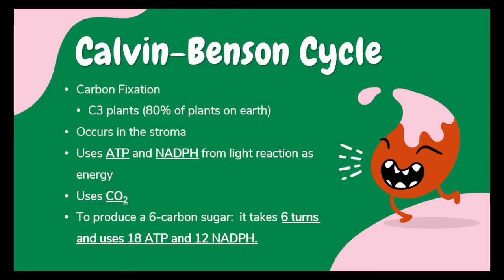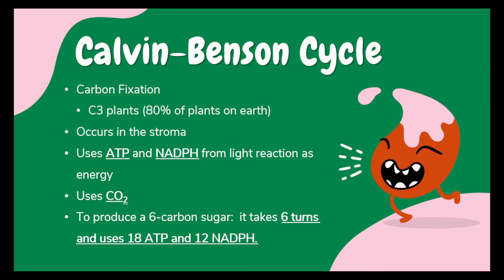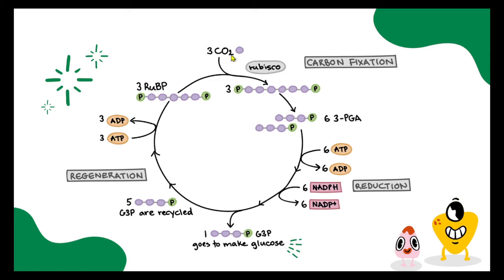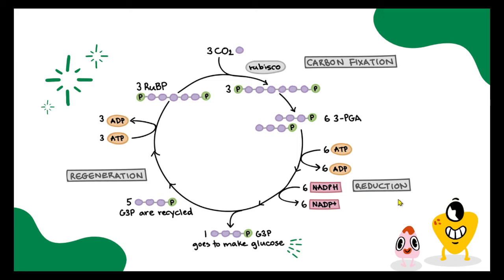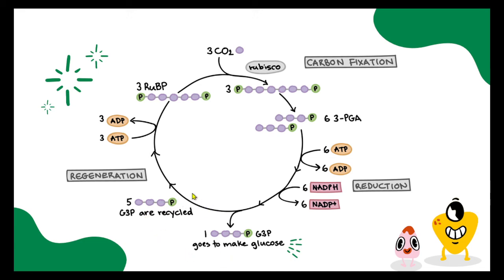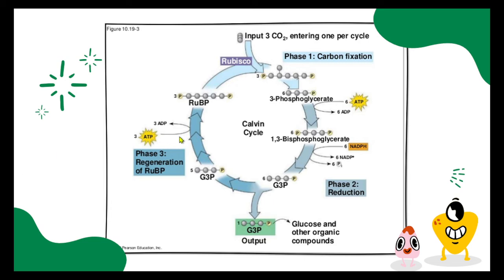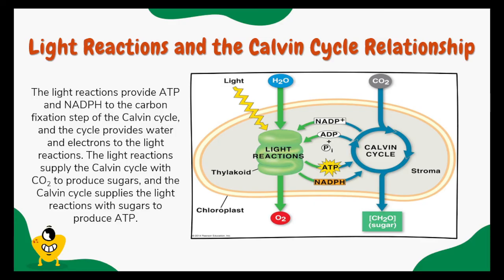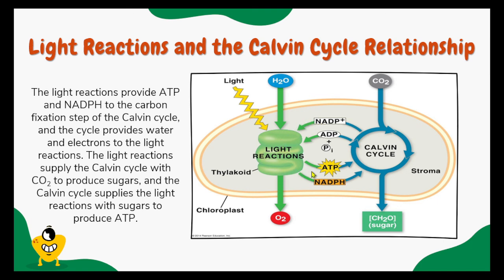8C Calvin Cycle